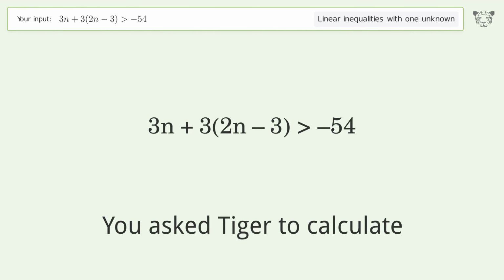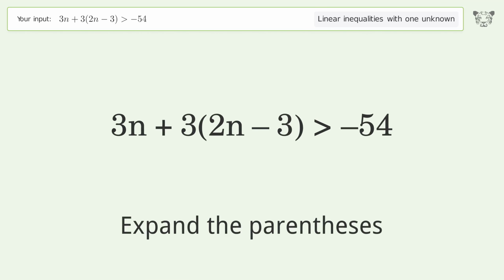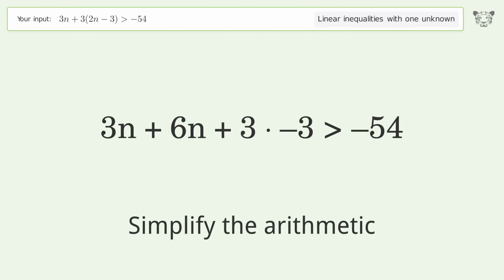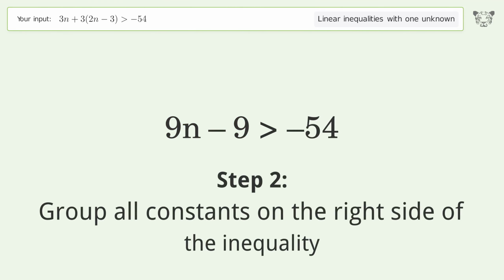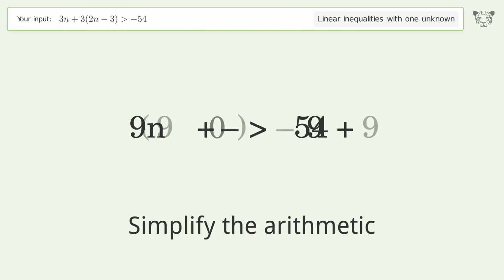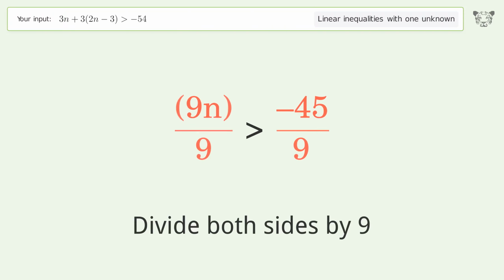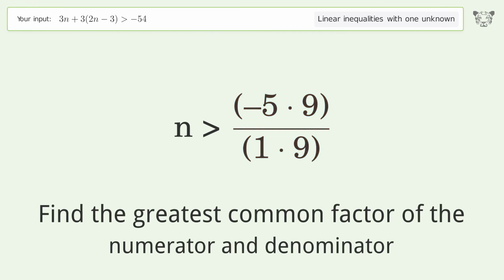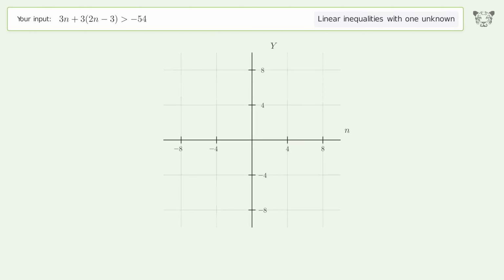Solving Linear Inequalities: 3n+3(2n-3) is Greater Than -54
Struggling with 3n+3(2n-3) is Greater Than -54? Watch our step-by-step video on Tiger Algebra to master this linear inequality effortlessly. Also, check out for more tips and tricks